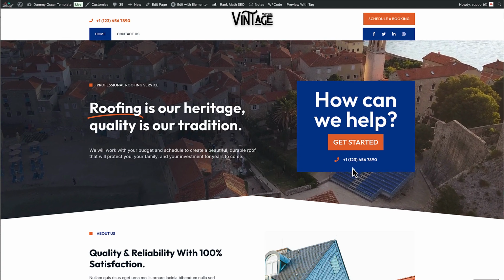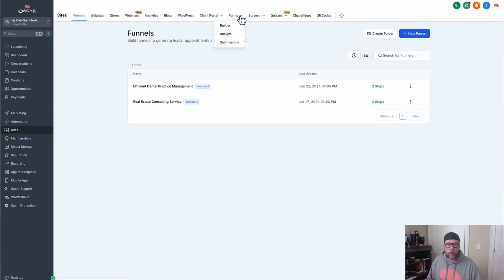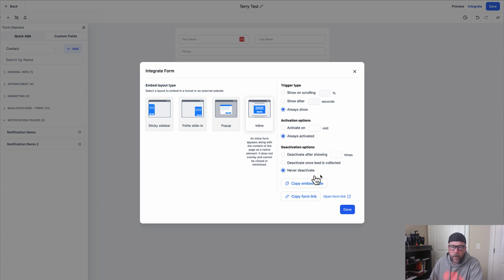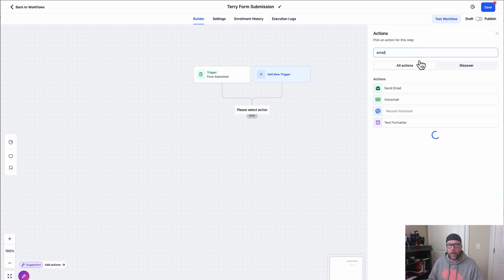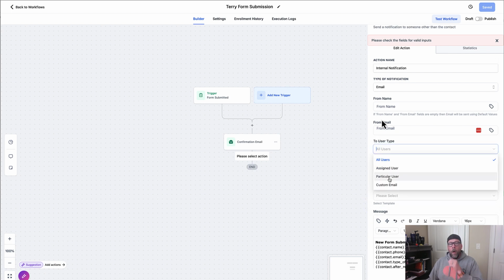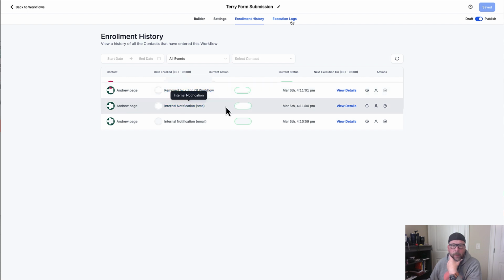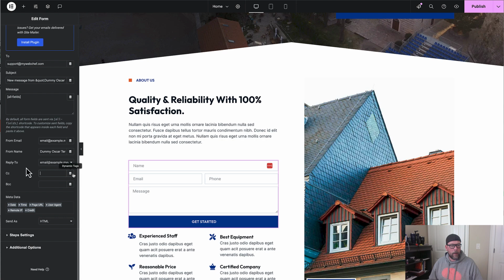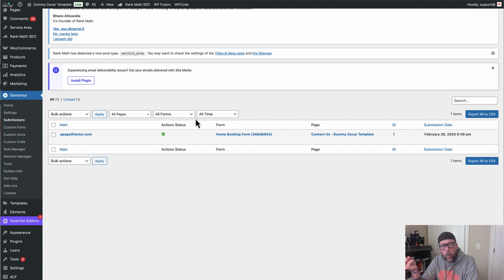How to get a notification that someone submitted a form in wordpress?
How to get notification that someone submitted a form in wordpress?

In this video, I show you two different methods to get notified when someone fills out a form on your WordPress website. As a business owner, getting these notifications is crucial so you never miss a potential lead!

👉 Method 1: Using Go High Level CRM (Oscar CRM)
👉 Method 2: Using Elementor's built-in form feature with SMTP plugins

TIMESTAMPS:
00:00 - Introduction to form notifications
00:32 - First method: Using Go High Level
01:06 - Creating a custom form in Go High Level
02:54 - Adding custom fields and categories
04:43 - Styling your form and customizing options
07:26 - Embedding your form on your WordPress site
11:27 - Setting up automation workflows
12:55 - Creating email notifications
15:15 - Setting up internal notifications (email & SMS)
19:15 - Testing the form submission
21:55 - Second method: Using Elementor's built-in forms
24:08 - Configuring the Elementor form
26:30 - Setting up SMTP plugins for reliable email delivery
27:20 - Using WP Mail SMTP for Google accounts
29:15 - Using WP 0365 plugin for Microsoft/Outlook accounts
31:00 - Viewing and exporting form submissions

In this complete guide, I walk you through everything you need to set up proper form notifications for your business. Whether you choose the more advanced Go High Level CRM method that gives you powerful automation possibilities, or the simpler Elementor + SMTP method that gets the job done without extra costs, you'll be able to capture leads effectively and never miss a form submission again!

Both methods have their advantages - Go High Level offers more customization, lead management, and powerful automation flows, while the Elementor method is simpler if you just need basic notification functionality. I show you exactly how to set up both so you can choose what works best for your business needs.

I also walk you through some common issues people face when setting up form notifications (like emails not delivering properly) and show you how to avoid these pitfalls with proper SMTP configuration. This is the same process we use for our clients to make sure they never miss a lead!

- Get access to our courses
- Join our daily live support calls
- Ask questions to our ad managers who run multi-million dollar campaigns

Got questions? Leave them in the comments - we're more than happy to help!

Oscar | Web, AI and Biz Automations
15 Perry St.